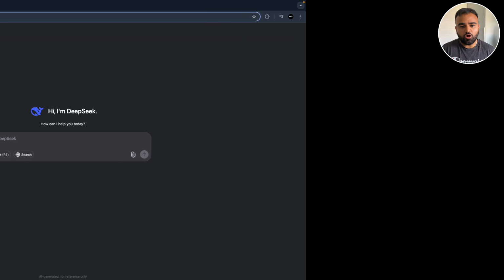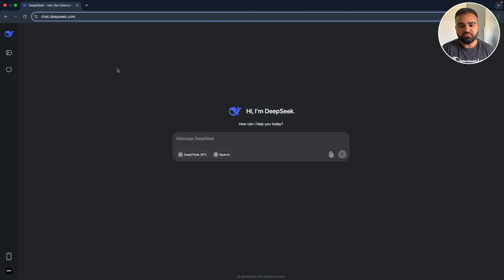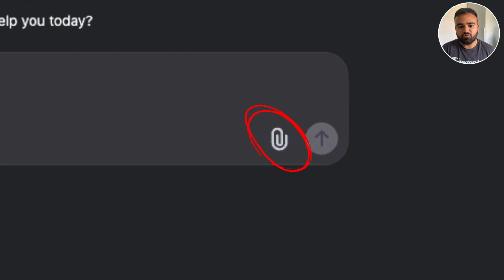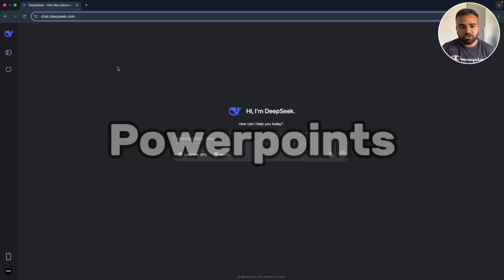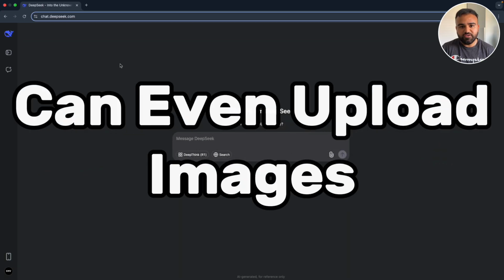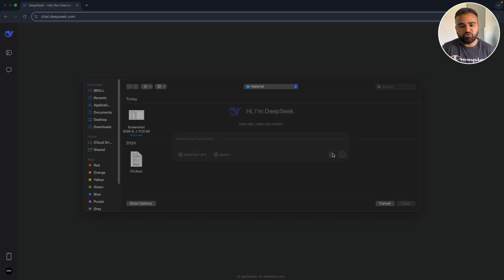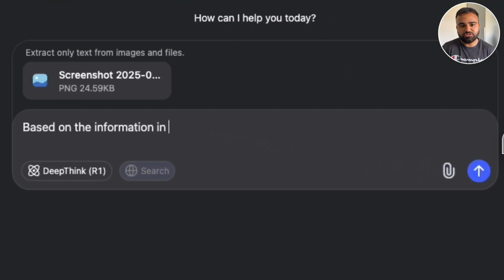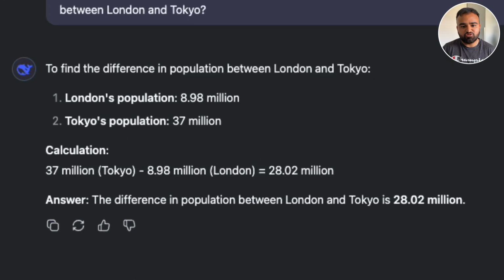How To Upload Files To DeepSeek?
In this video, we're going to be providing a full tutorial on how to upload files to DeepSeek.